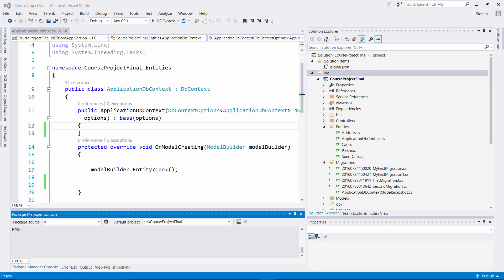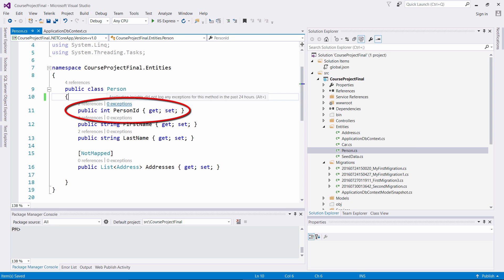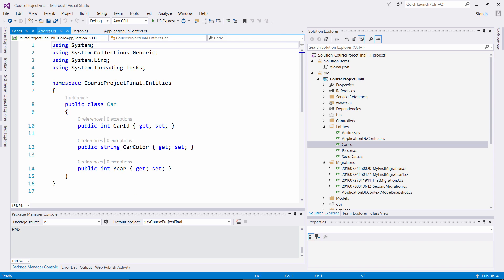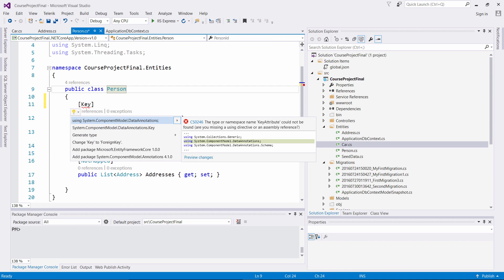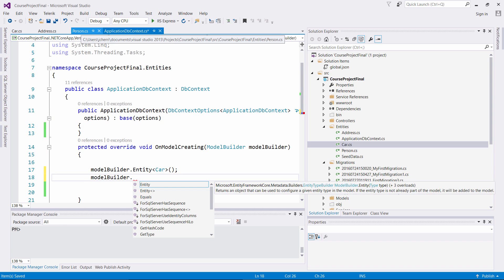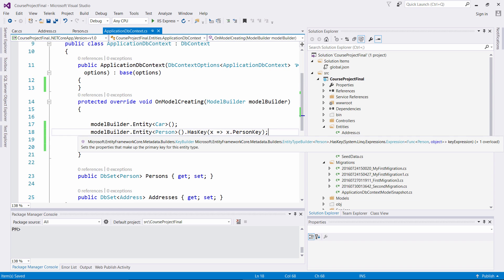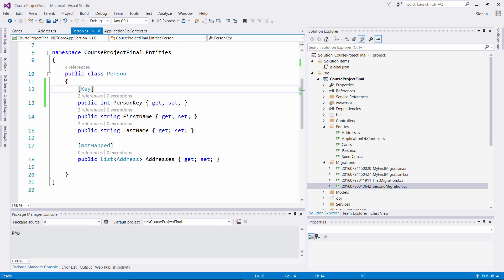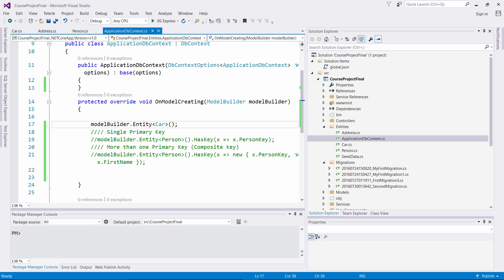Learning ASP.NET x85 EF Core Primary & Composite Keys